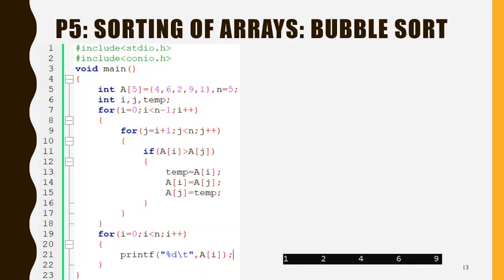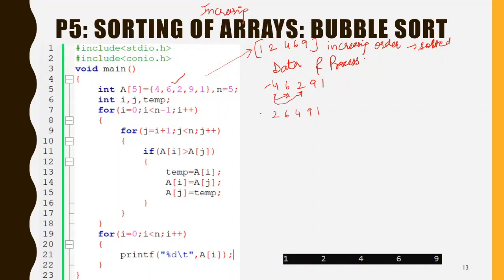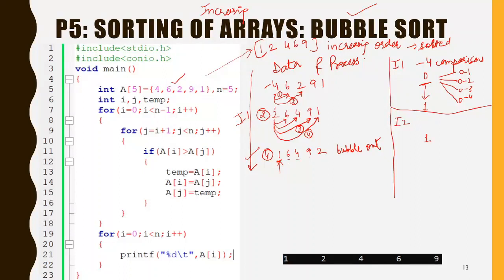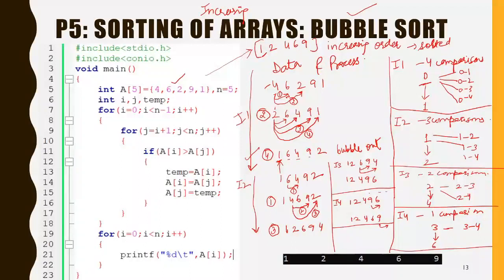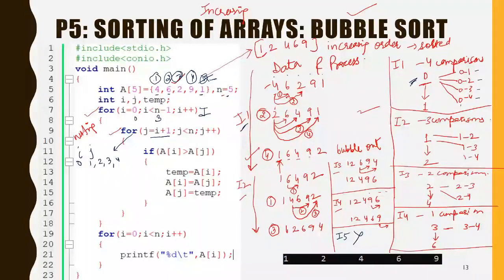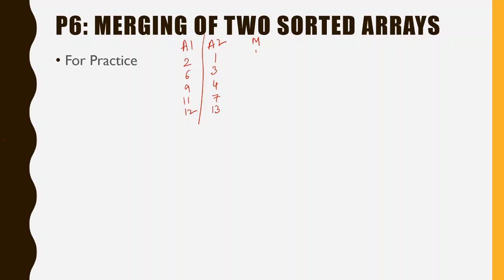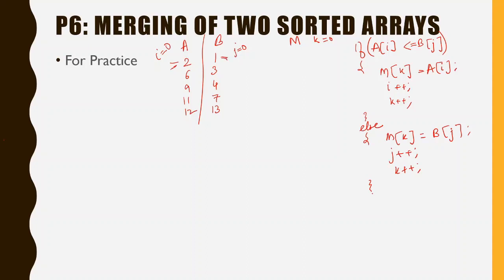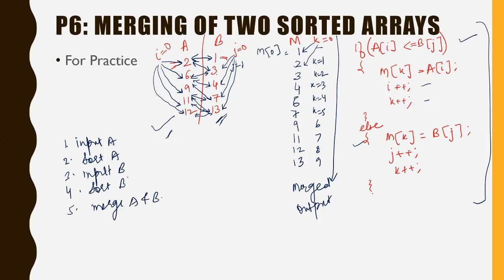Array Sorting and Merging by Saurabh Maheshwari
Method to solve problem of sorting of elements of an array through and merge two sorted arrays to create a new array.